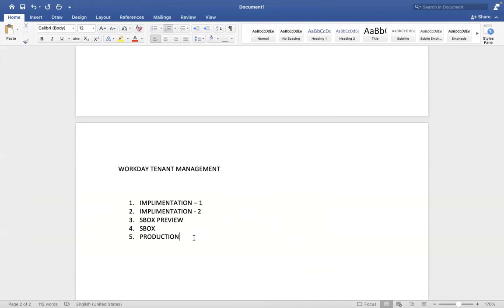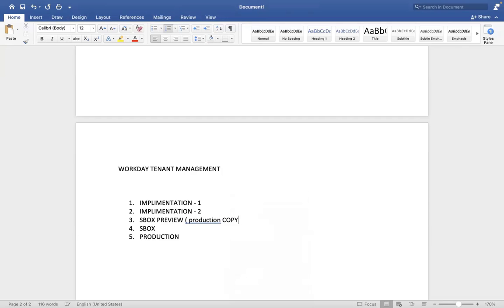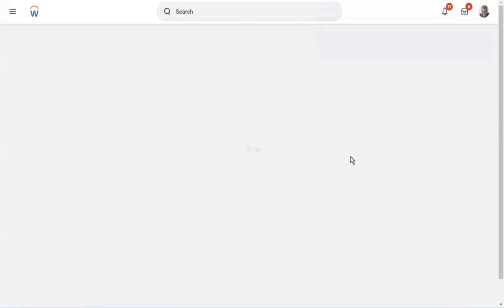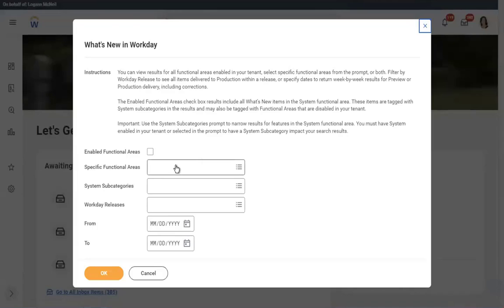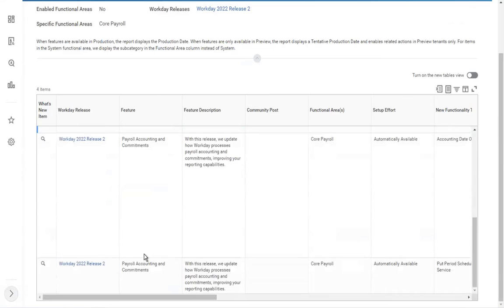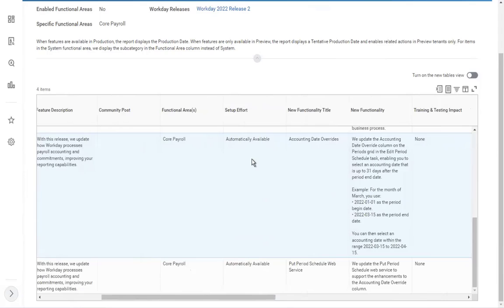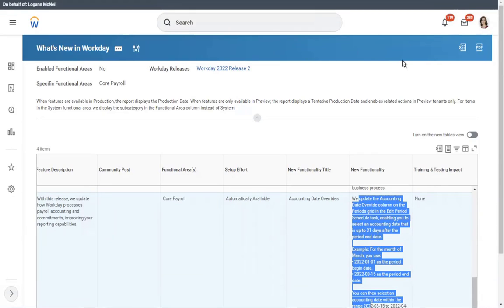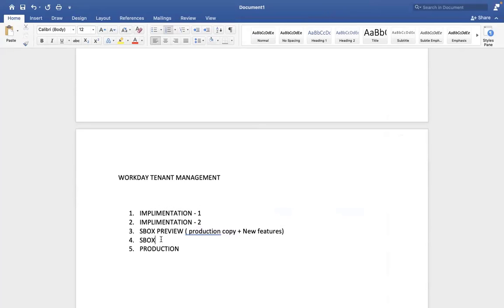workday payroll: Workday Tenent Management | workday course | workday tutorial | workday training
Welcome to our newest video on Workday Payroll Tenant Management and how it can simplify multi-tenant payroll. Workday Payroll Tenant Management may improve productivity, compliance, and data security for companies that administer payroll for several organizations.

This video covers:

Workday Payroll Tenant Management Overview
Tenant and Organization Setup
Tenant-wide data and security management
Manage tenant tax and compliance Process payroll transactions across tenants Report and analyze data
We'll also provide some Workday Payroll Tenant Management best practices for managing multi-tenant payroll processes and real-life examples to assist you grasp its advantages and potential.

This tutorial will show you how Workday Payroll Tenant Management can streamline your multi-tenant payroll processes and improve your organization's payroll operations.